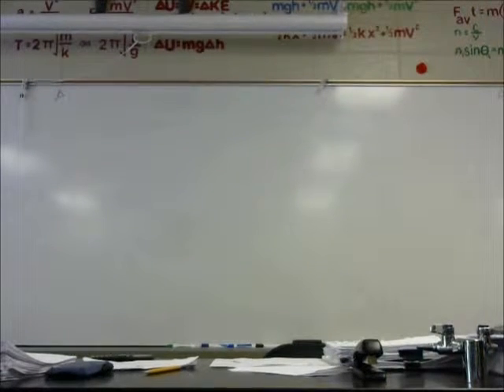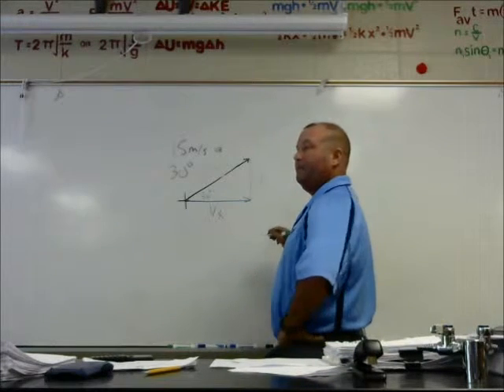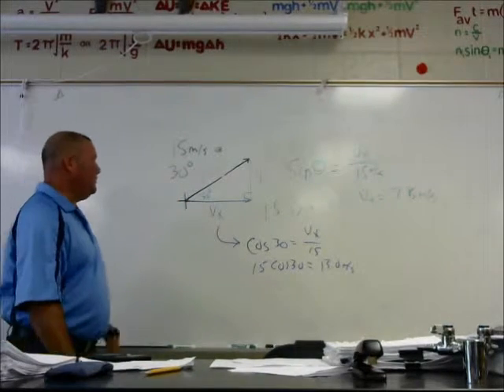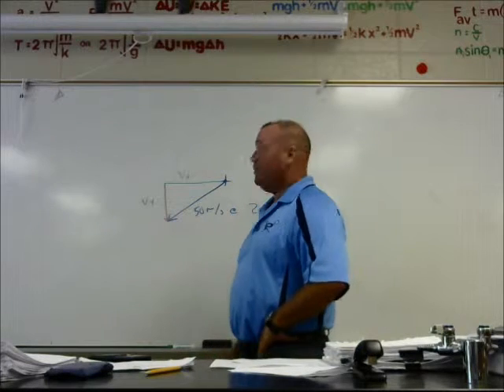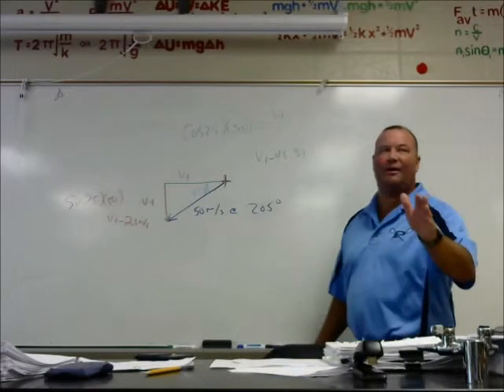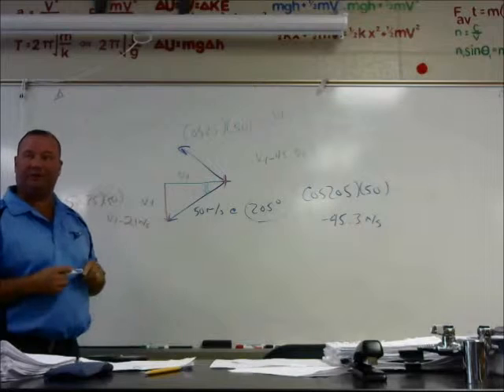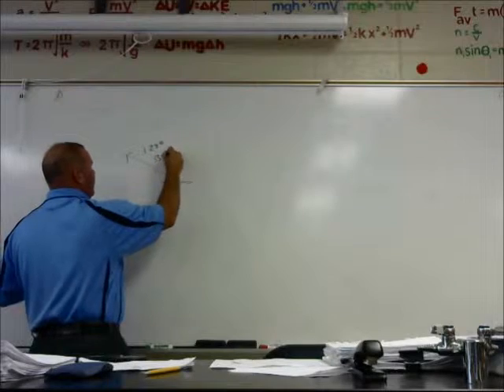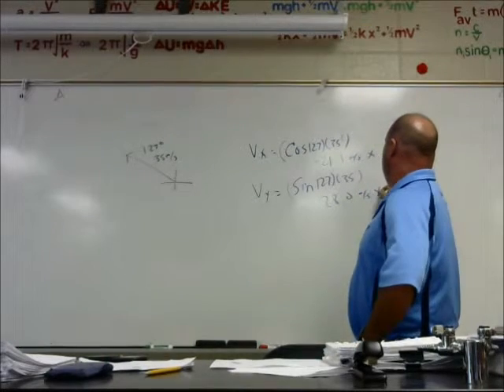finding x and y components of vectors